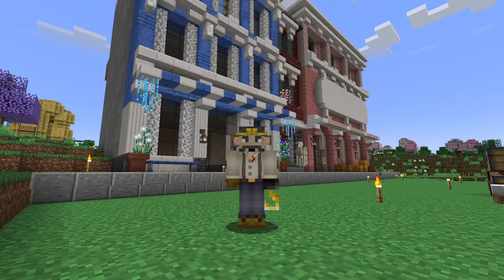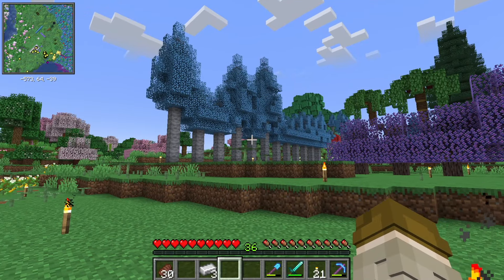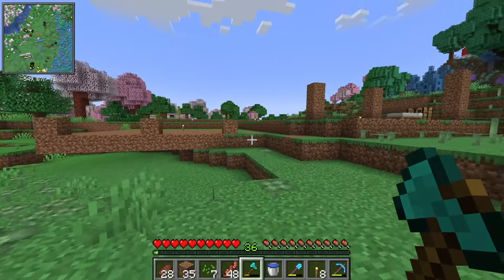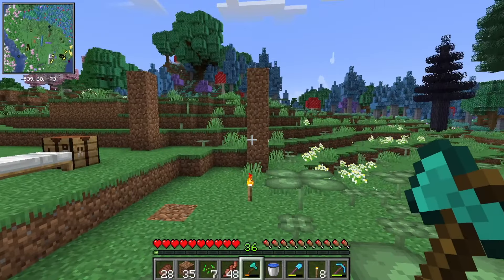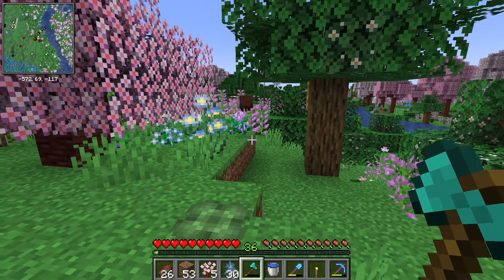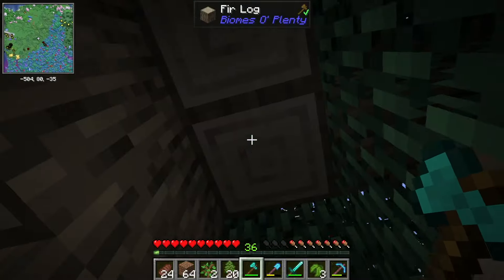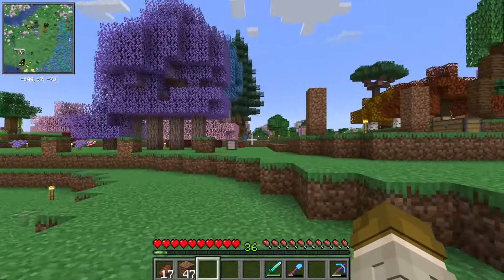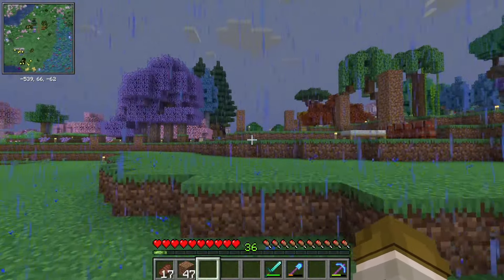Building a Colorful Tree Farm | World of Color Ep. 04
We’ve taken on achromatic. We’ve taken on brown monochromatic. Now it’s time to take on the full world of color and see what kind of monochromatic builds we can do with ALL the colors. This modpack gives us so many options so it’s time to jump in and get building.

Walk Around by Roa / roa_music1031
🎵 Track Info:
Title: Walk Around by Roa
Genre and Mood: Dance & Electronic + Happy